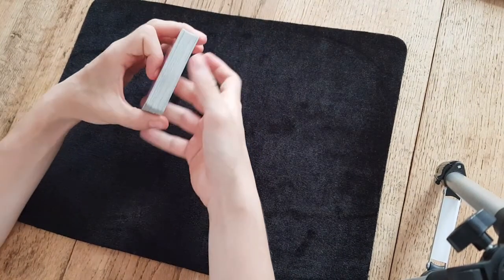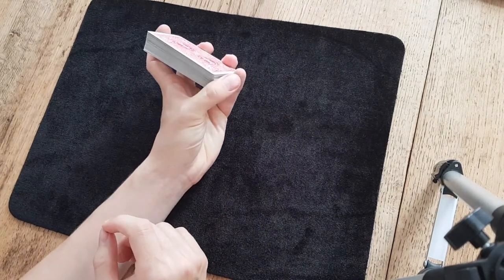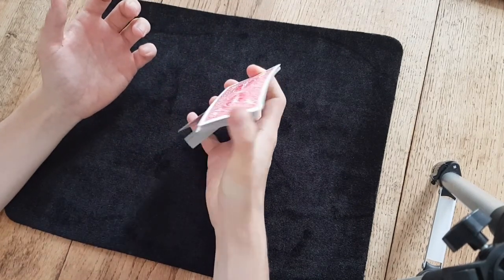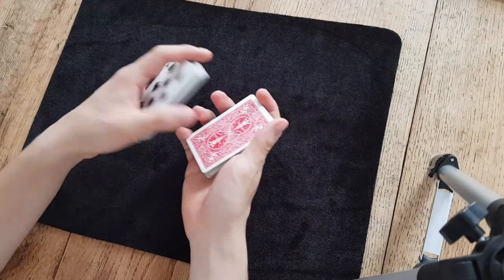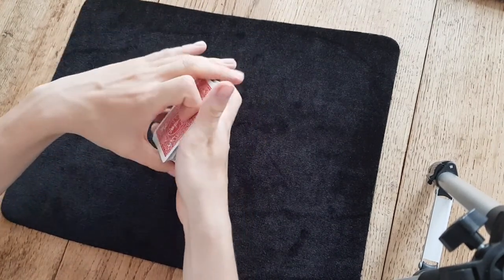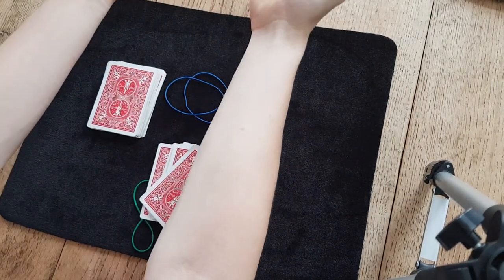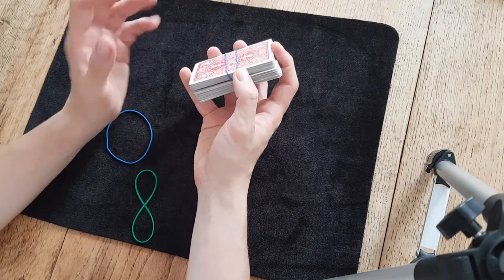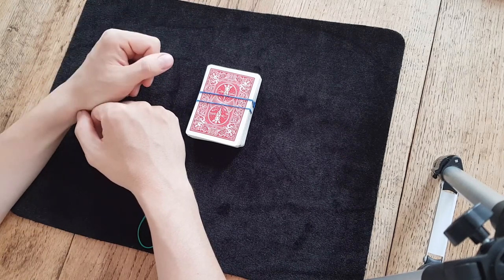Scissor cut tutorial and the Revolution Cut. One handed card cuts for beginner cardistry and magic.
Two awesome one handed cuts that anyone can do with a deck of cards. Fun for close up magicians and cardistry. These two flourishes really help bring life to your card tricks.
A great for for card magic, let me know if you want others in the comments box.